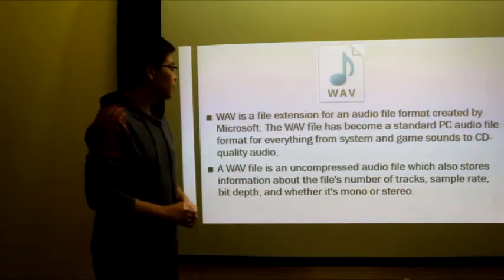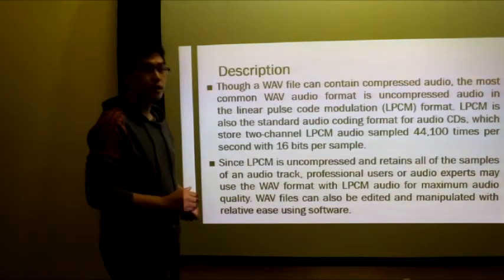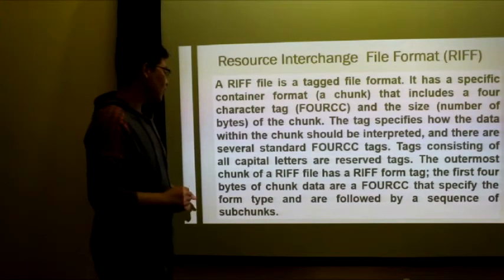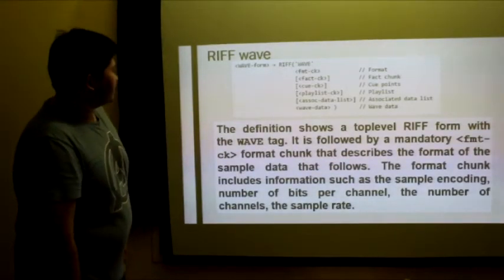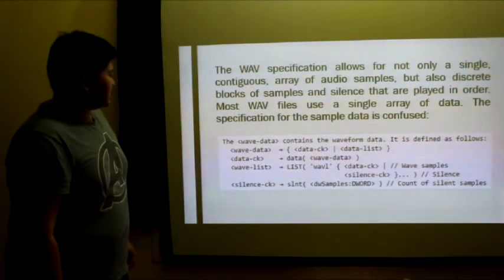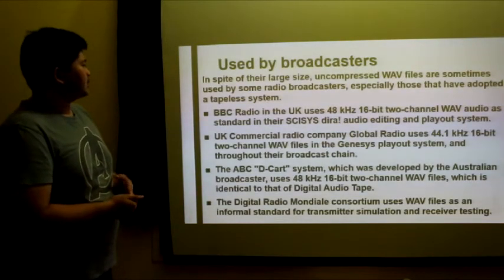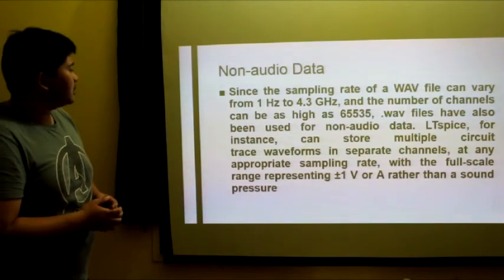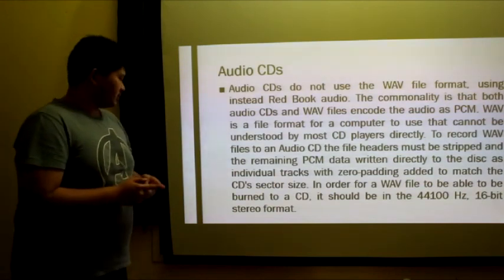WAV File Format Report